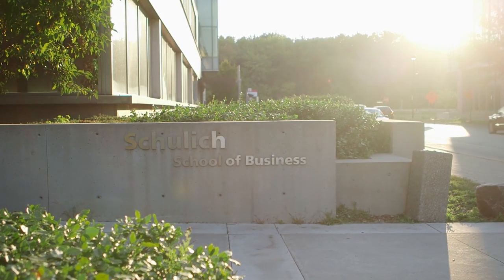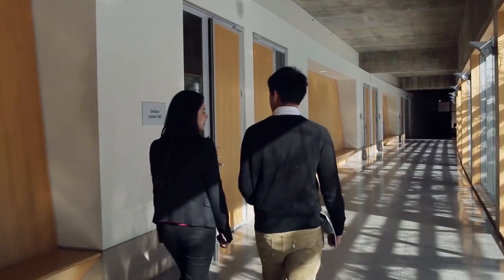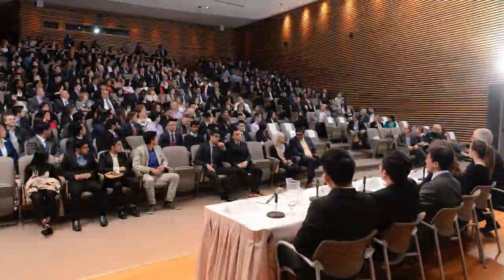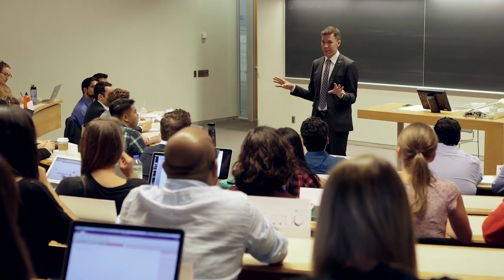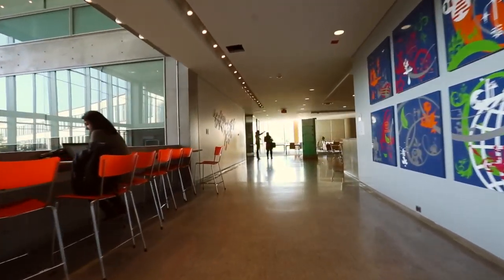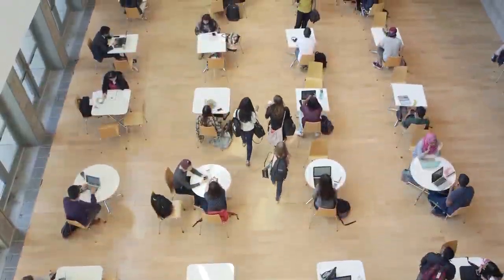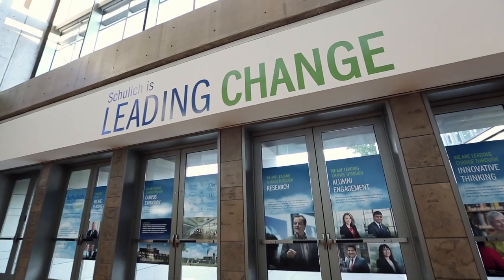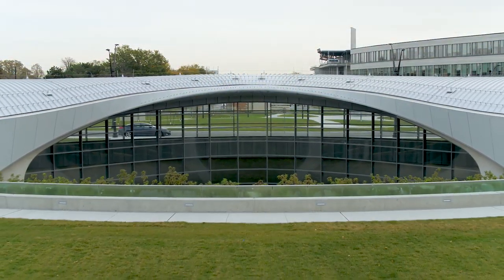York VR Tour Schulich